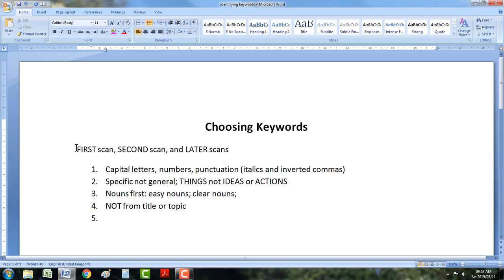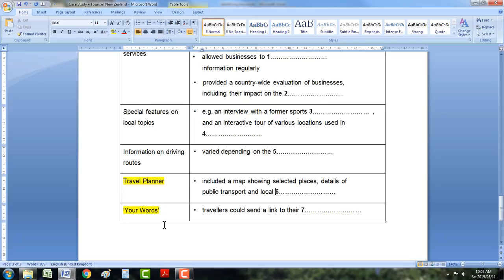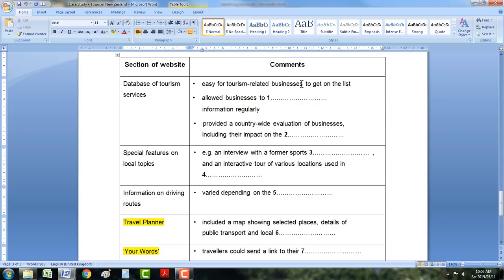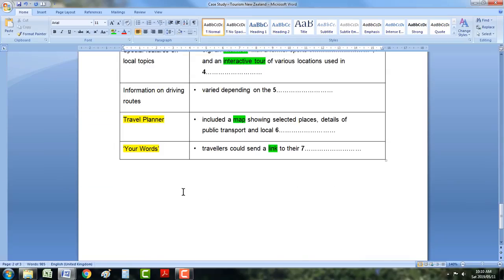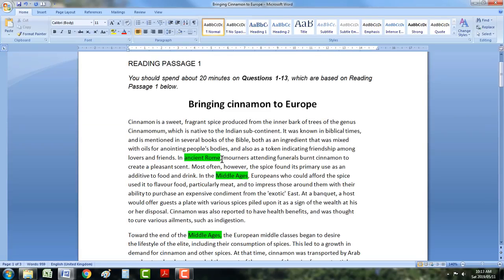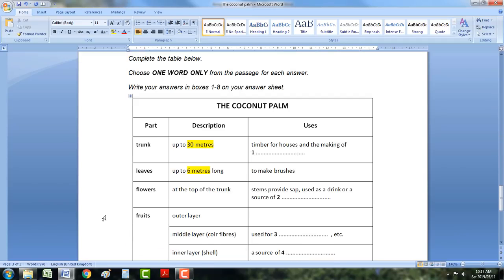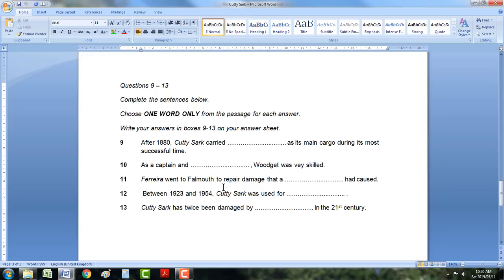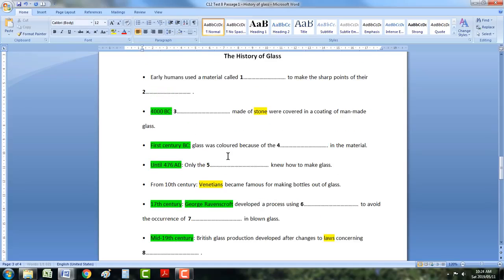Education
IELTS Reading , how to choose keyword